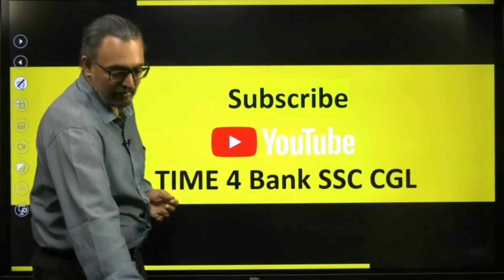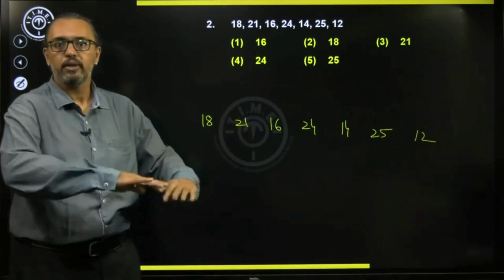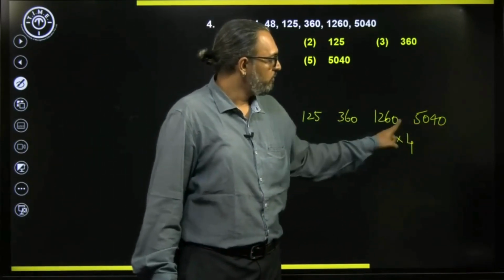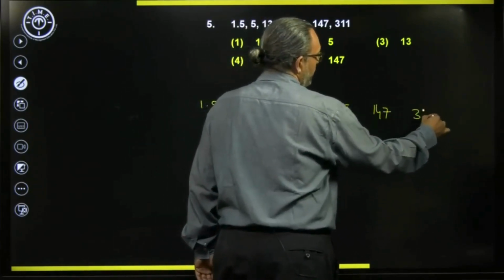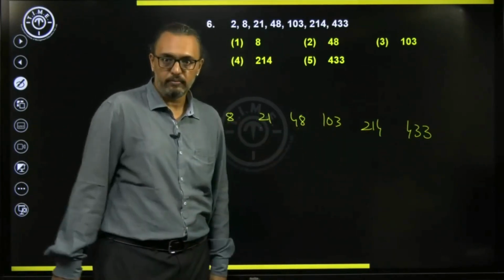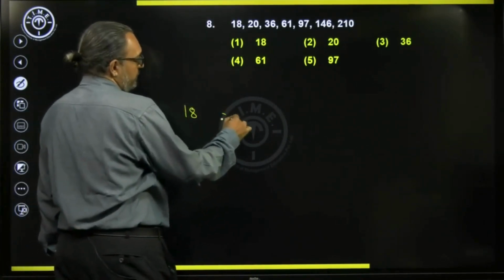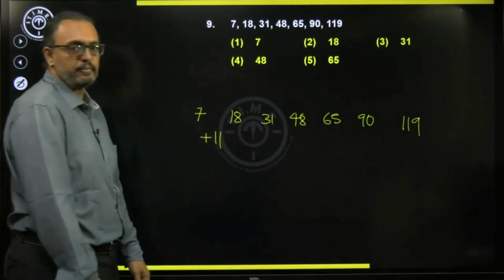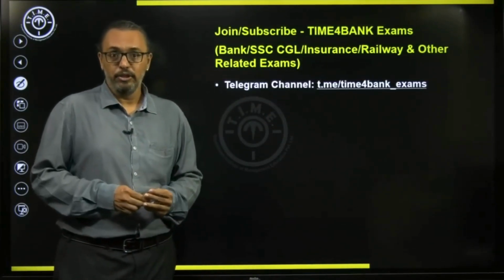Number Series for IBPS PO Prelim Exam